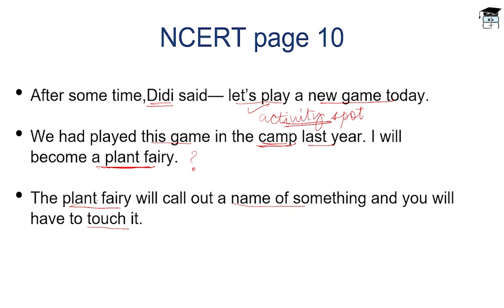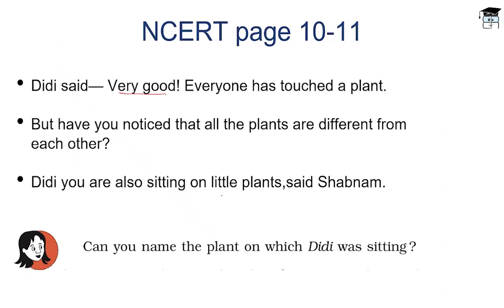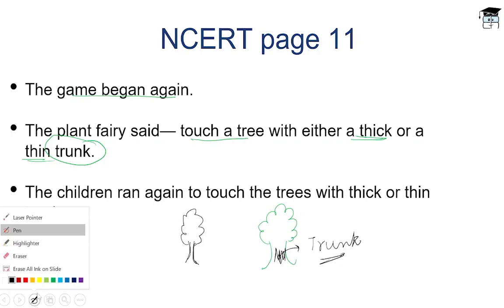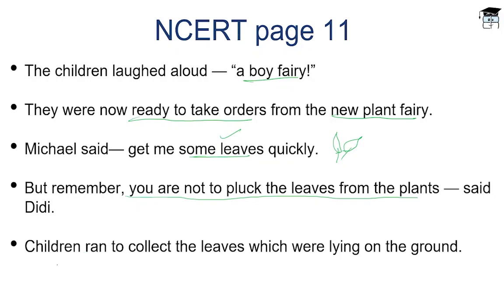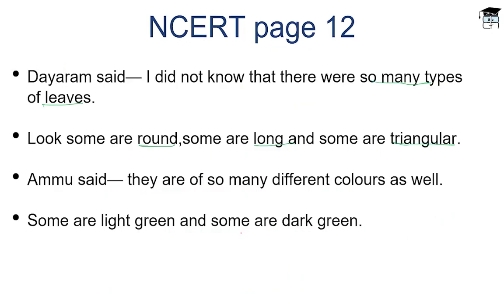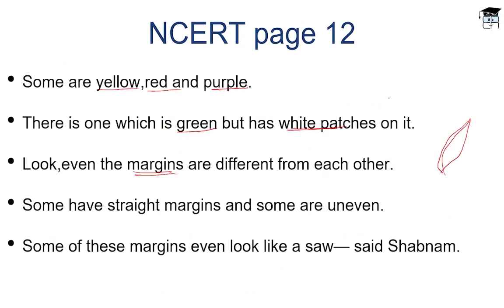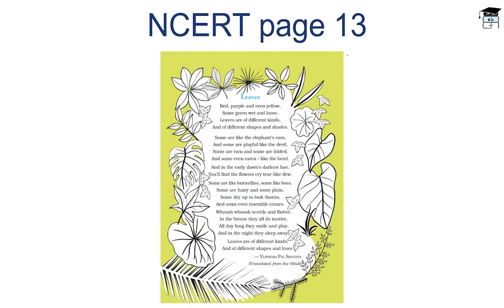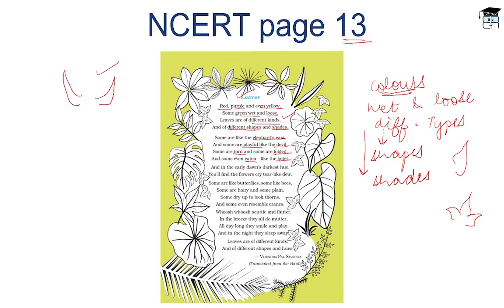Chapter 2: The Plant Fairy - EVS for Class 3